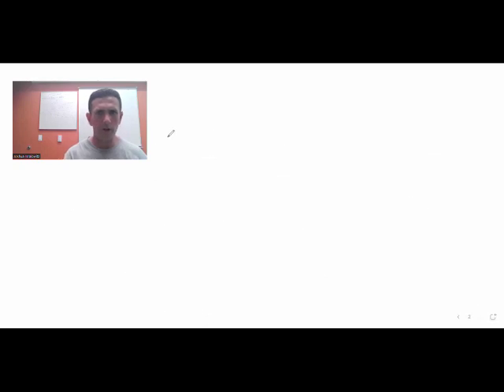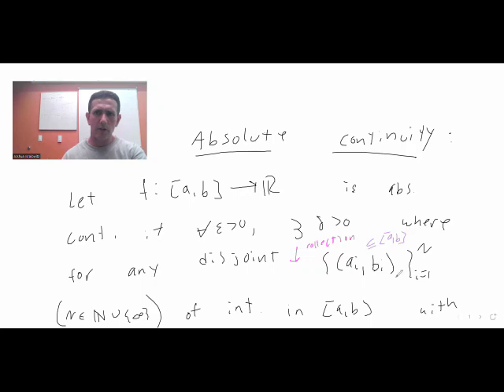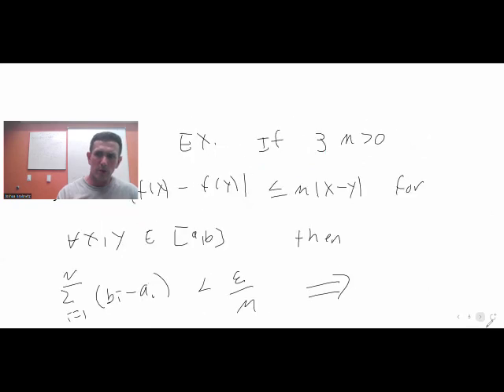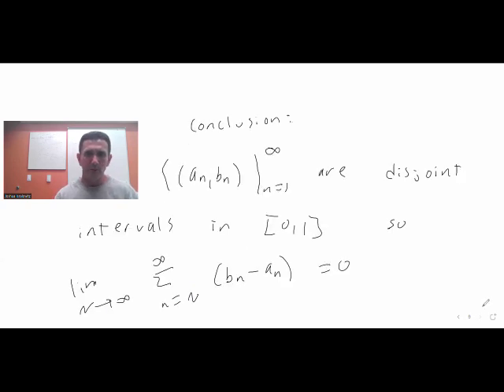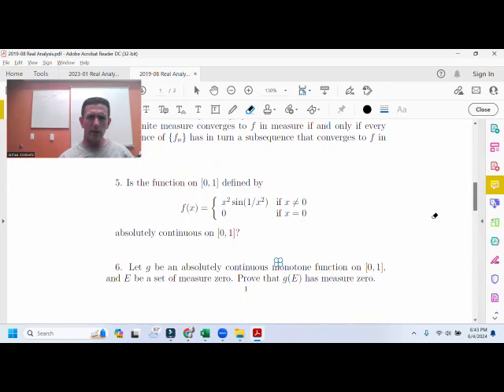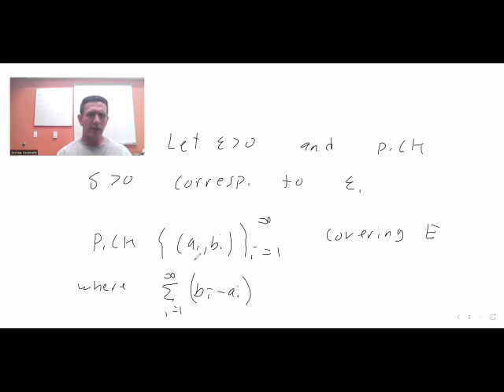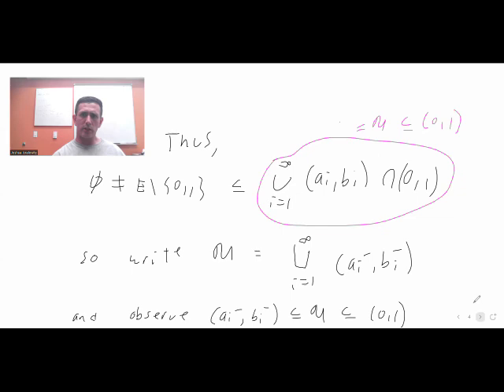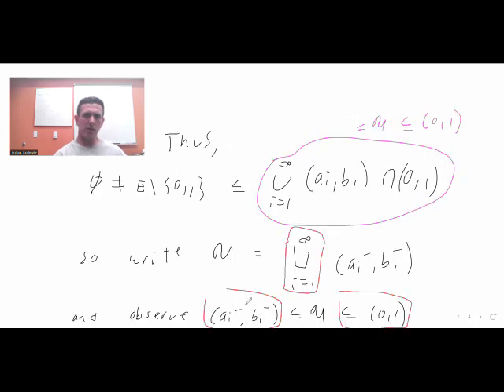Introduction to Absolute Continuity Part I